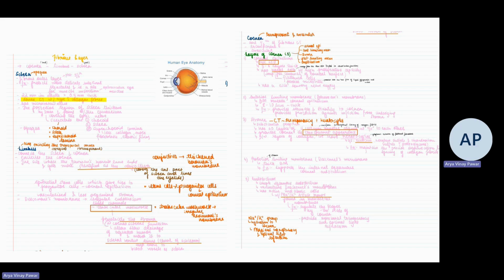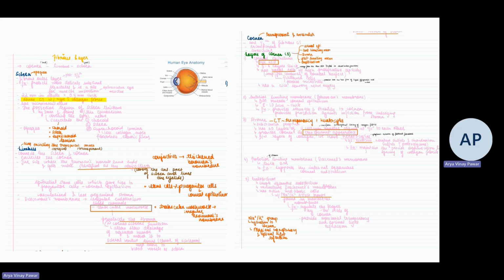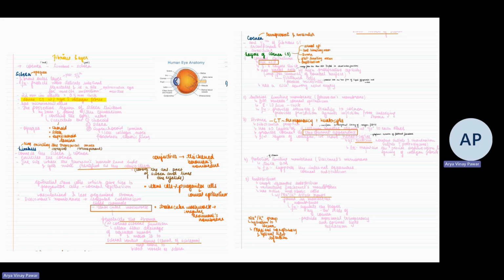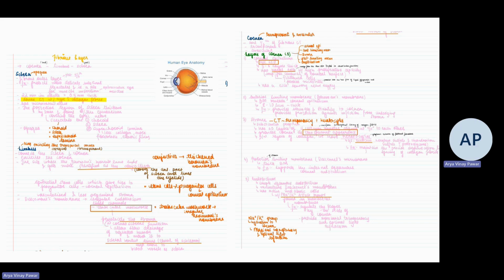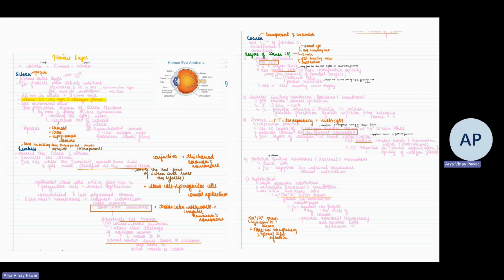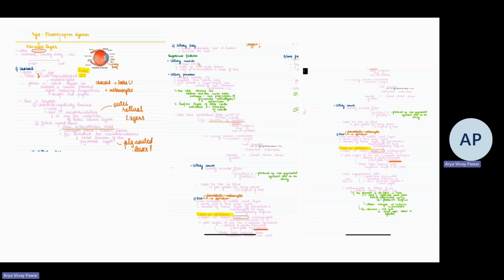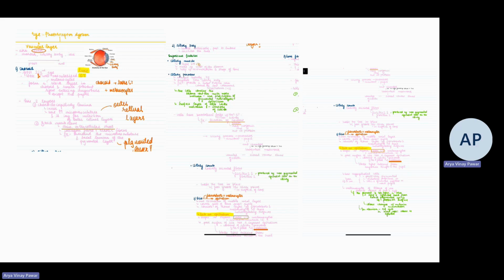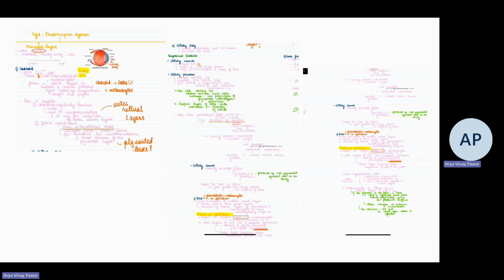45 - Histological structure of the anterior part of the eye.